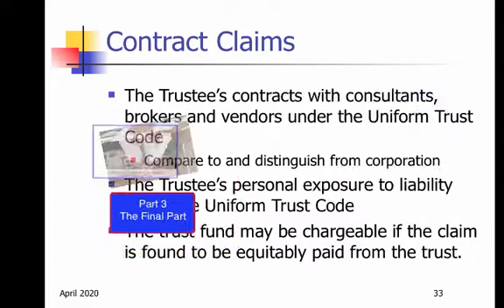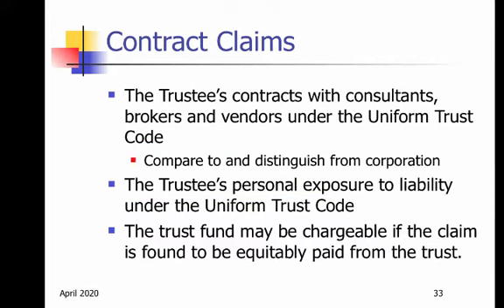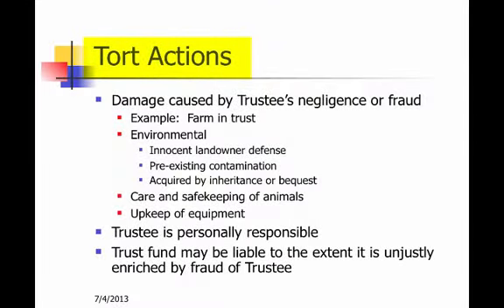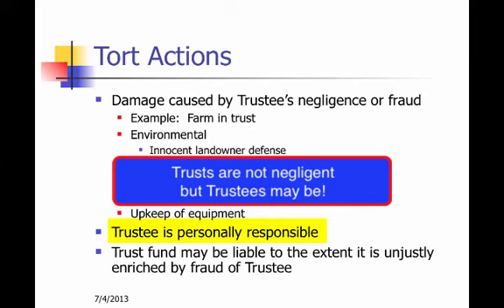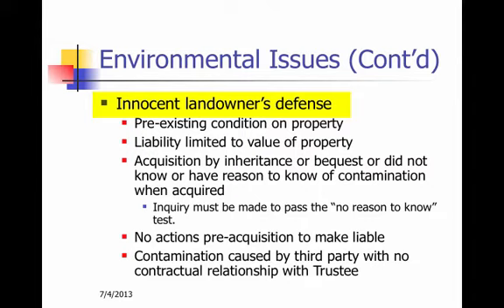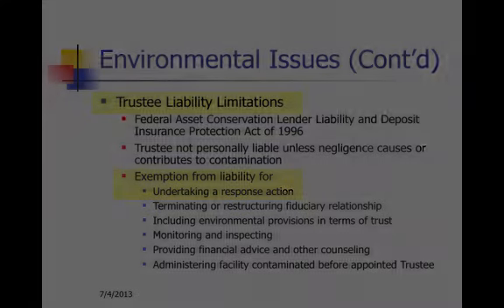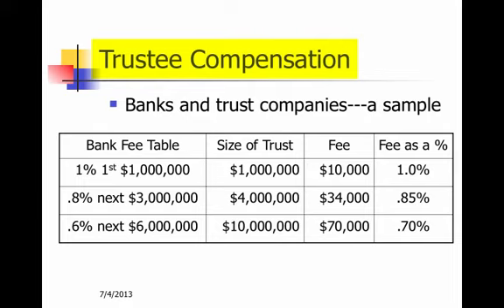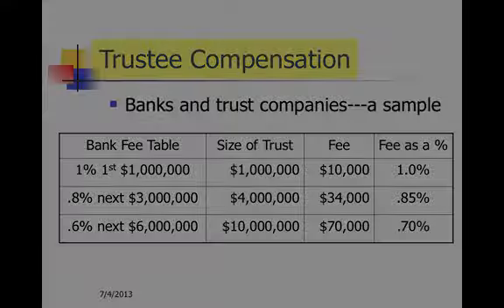Trust Administration Part 3 4 25 20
This Part 3 (the final Part) continues coverage of common problems faced by trustees while administering a trust including potential claims related to contracts that a trustee makes while administering a trust, claims based on a trustee's negligence and other torts, claims based on environmental contamination of trust real property, and claims related to improper payments and distributions.  This Part also includes a brief discussion on Trustee compensation.